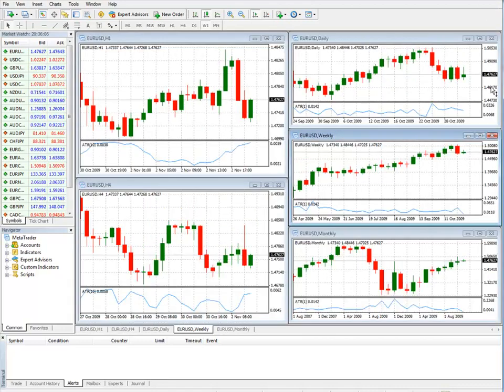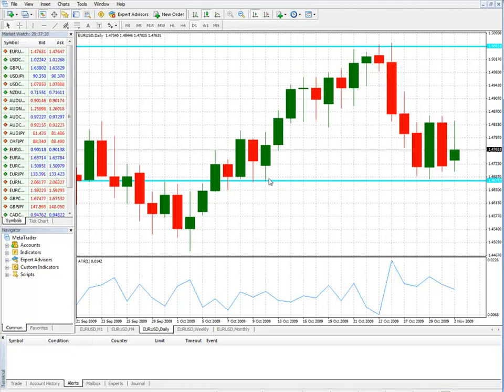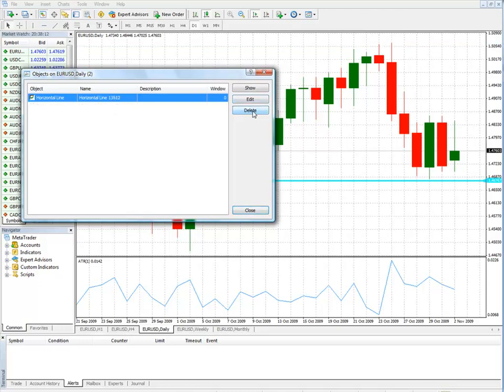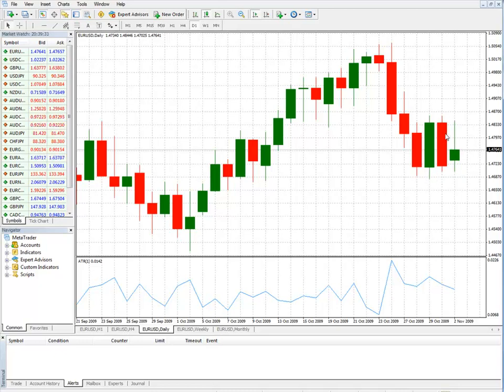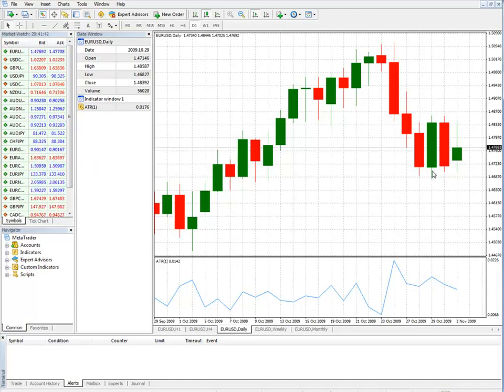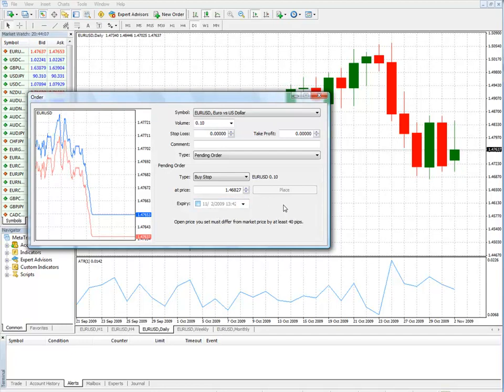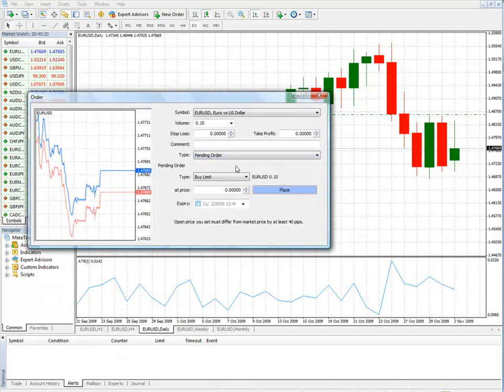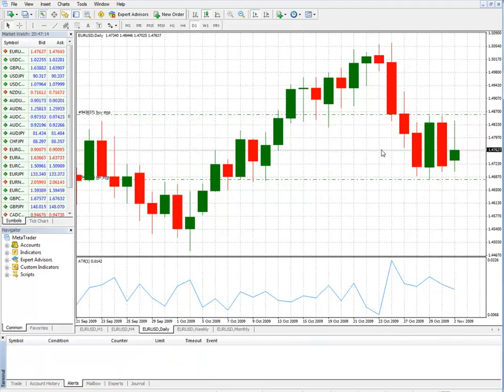Forex Trading Course Forex Trading Pro Video 16 of 22